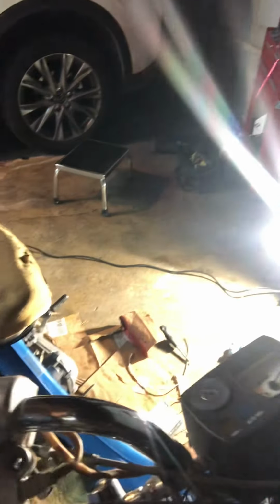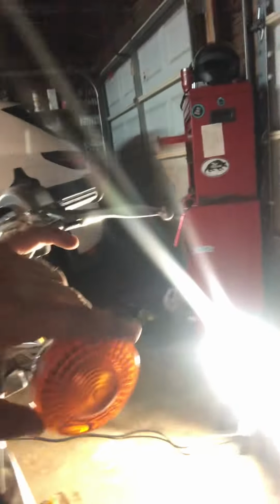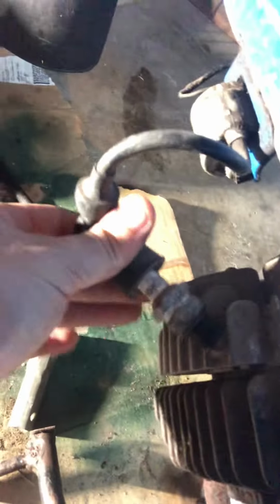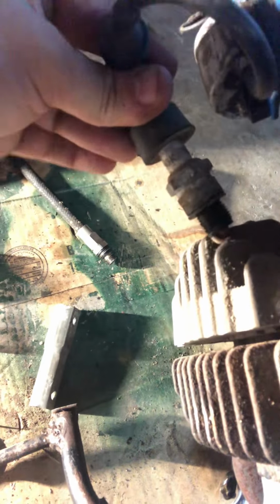basic maintenance part 3: spark testing; ruling: not bad.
Tested spark not that bad now that I look at it on video. Running video coming soon.